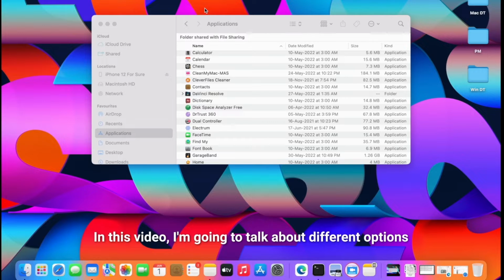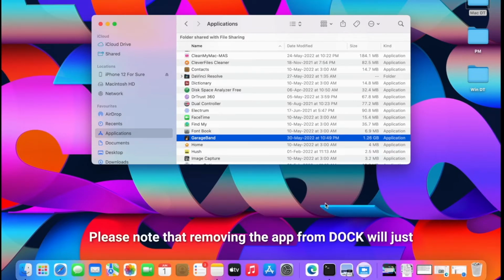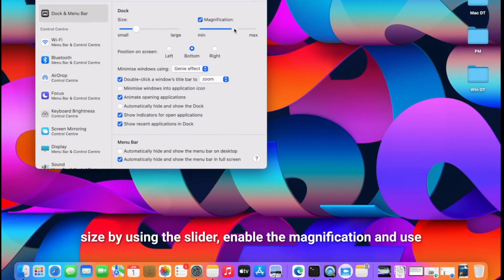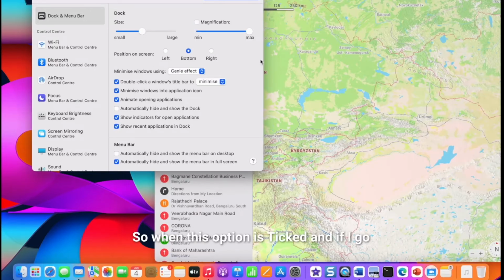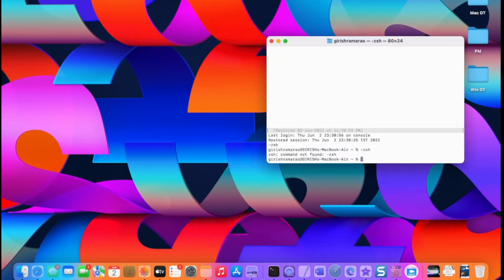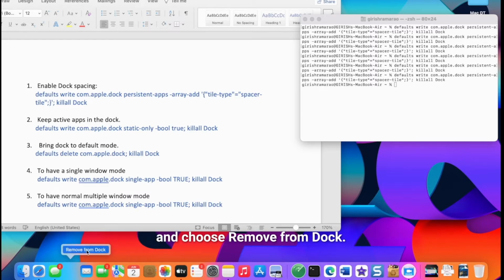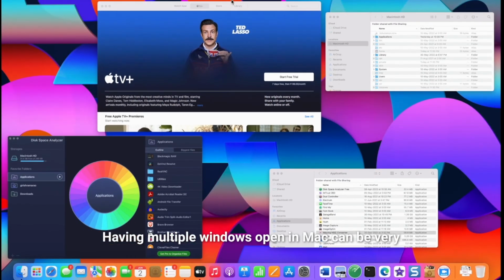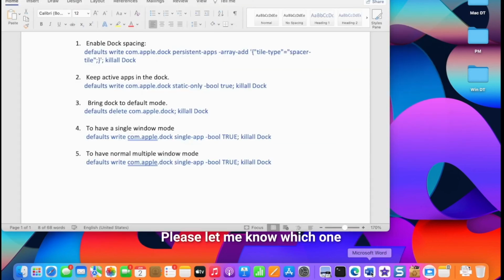ALL ABOUT DOCK IN A MAC COMPUTER l CUSTOMIZE DOCK | GROUP THE DOCK ICONS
This is one of my series of videos about quick tips in using your Mac Computer. In this video,  I am going to discuss about the ways to use DOCK on a Mac computer and its Customisation options.

In this video I have a used a list of Terminal commands for customisation of DOCK. Here is the list of Terminal Commands used  in the same order.

1. Enable Dock spacing:
defaults write com.apple.dock persistent-apps -array-add '{"tile-type"="spacer-tile";}'; killall Dock

2. Keep active apps in the dock.
defaults write com.apple.dock static-only -bool true; killall Dock

3.  Bring dock to default mode.
defaults delete com.apple.dock; killall Dock

4. To have a single window mode
defaults write com.apple.dock single-app -bool TRUE; killall Dock

5. To have normal multiple window mode
defaults write com.apple.dock single-app -bool False; killall Dock